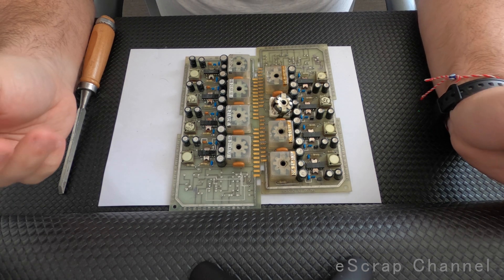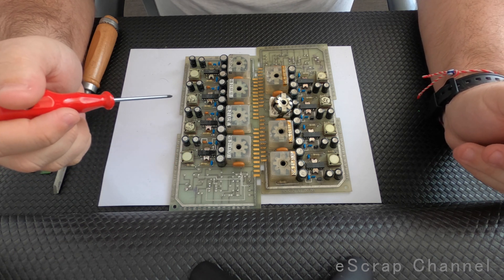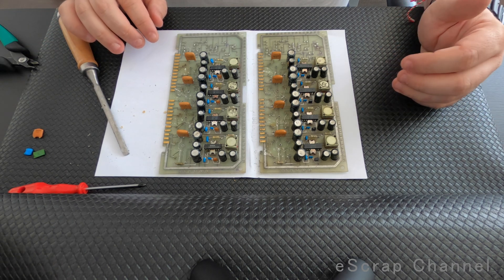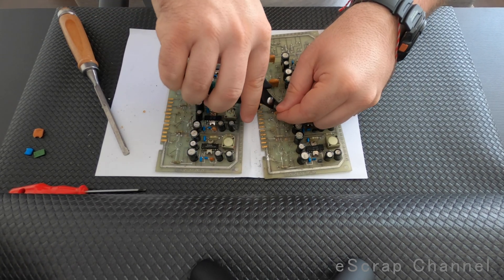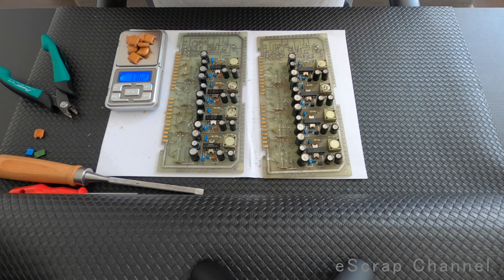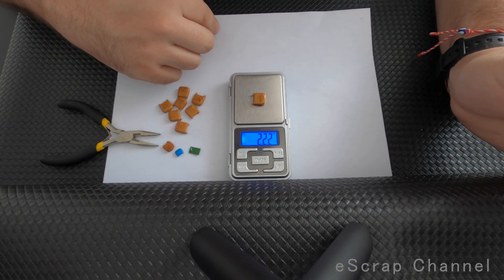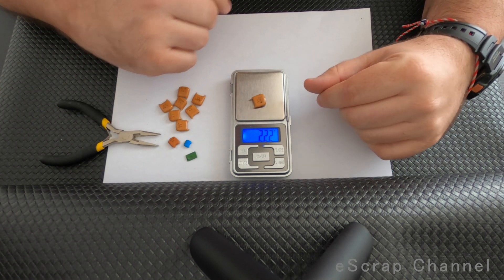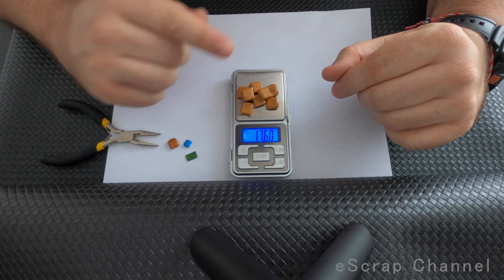Scrapping Vintage Electronics Boards - Huge capacitors for Palladium recovery!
Last week I won a lot of 29 vintage electronics boards and I will scrap them in a series of videos to share with you how lucky I was with this purchase!